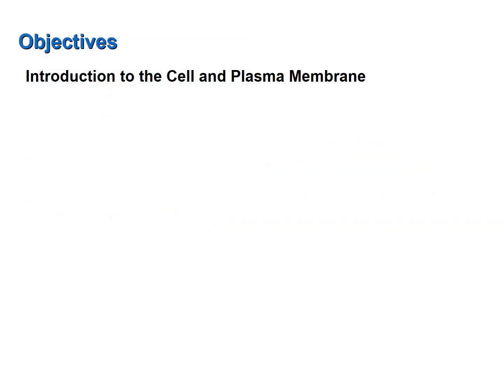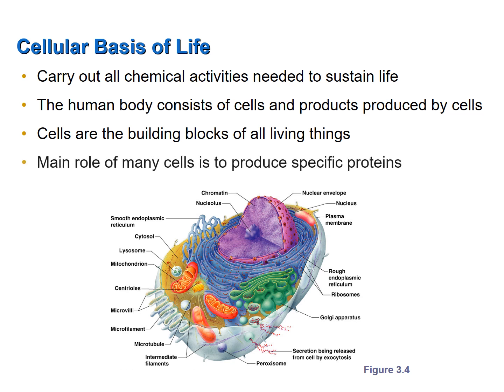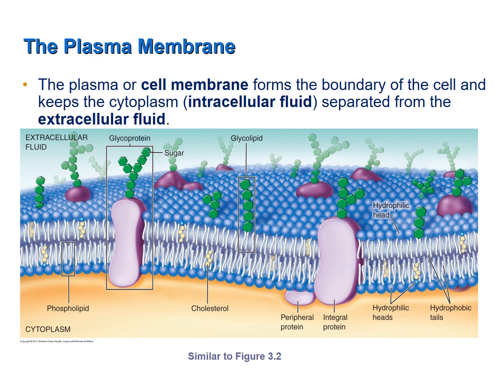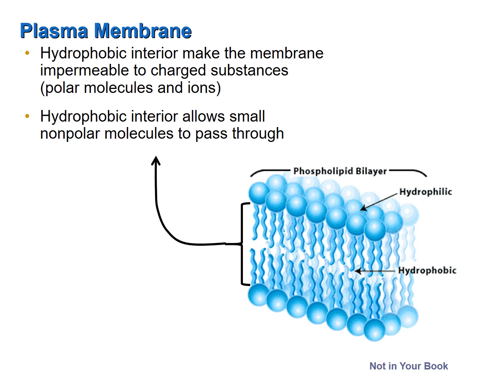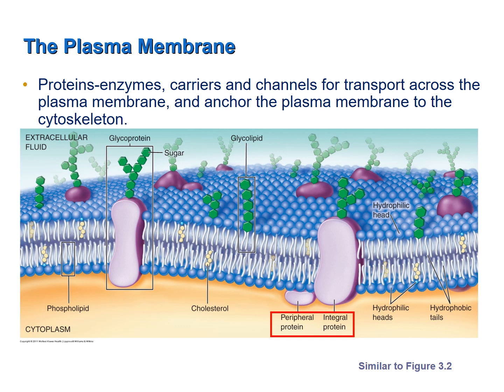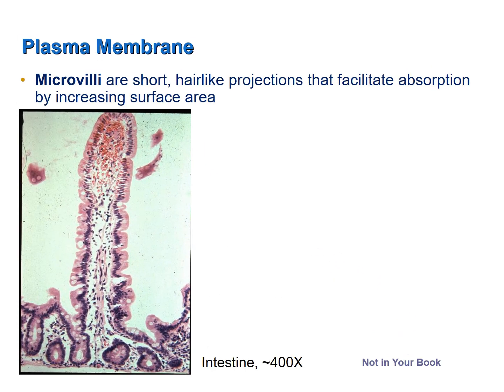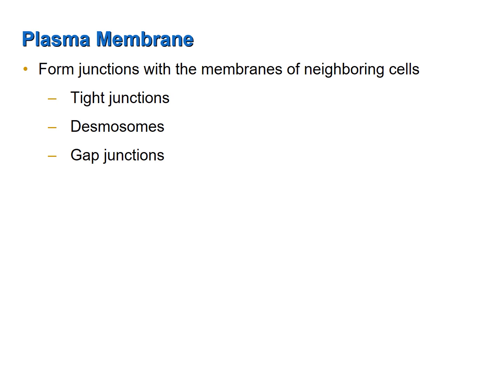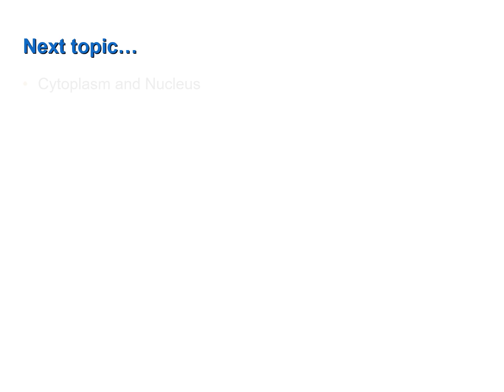Intro to the Cell and the Plasma Membrane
This screencast introduces you to the cell regions and discusses the structure and function of the plasma membrane.